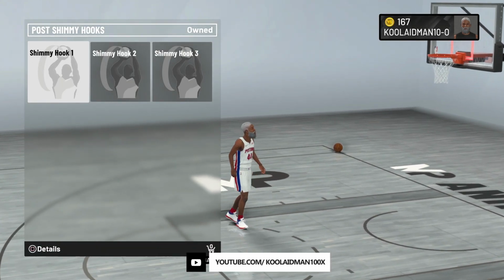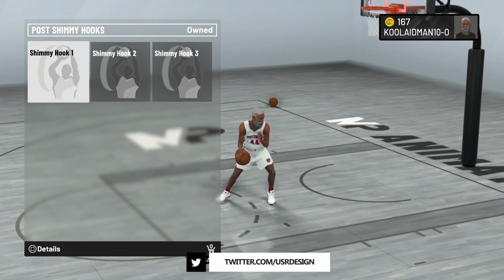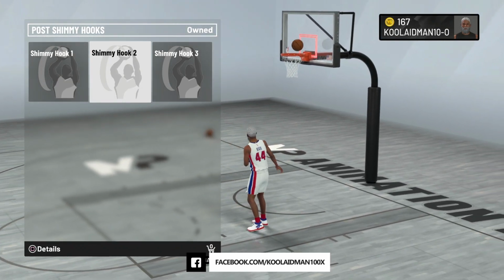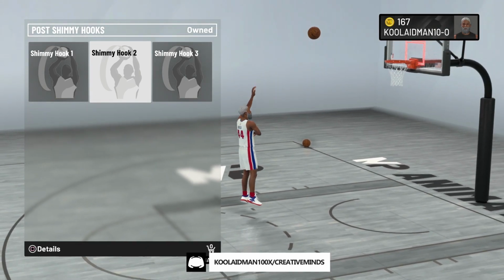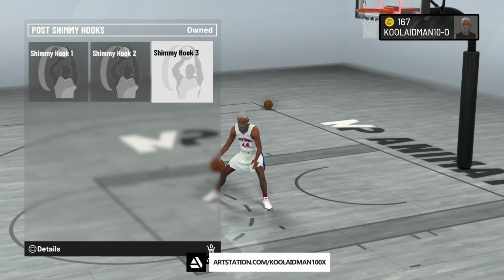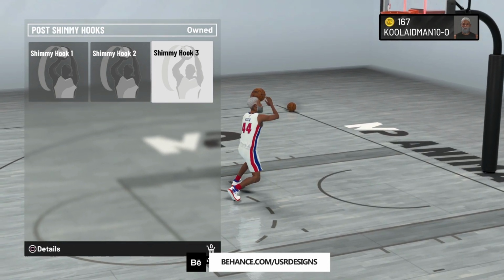NBA 2K21 BEST POST SHIMMY HOOKS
↪My Clothing Lines:
➤Synchronize Clothing ➝ How to play NBA 2K21 Best Freelance Offense Tutorial 2K21 Freelance Offense Tips. 2K21 Beginner's Guide. I'm going to be showing the new passing feature that they added in nba 2k21 that you can use on fast breaks as well, also use with in play in nba 2k21. This will help your passing game in nba 2k21.